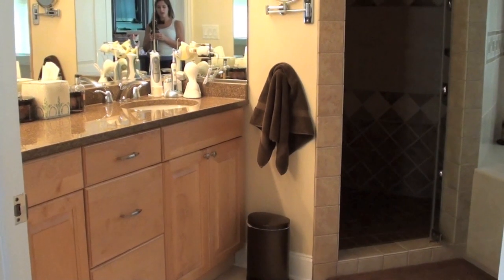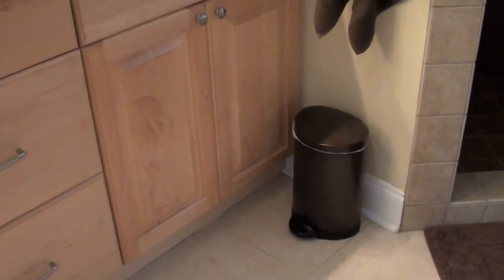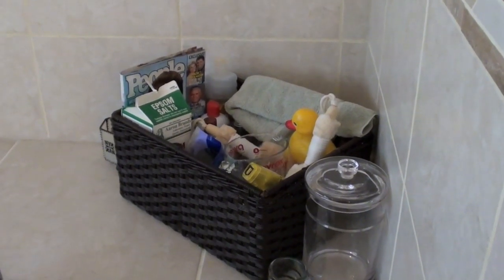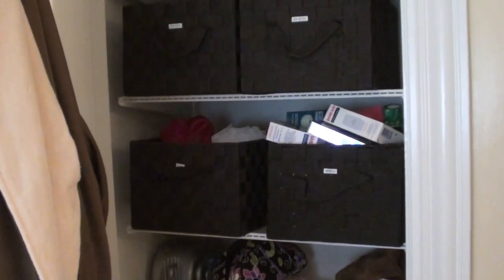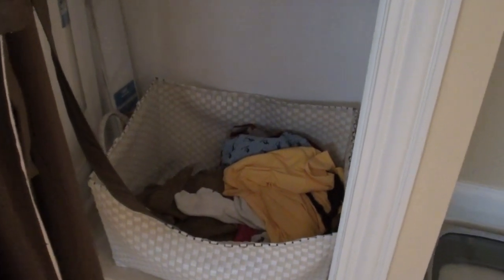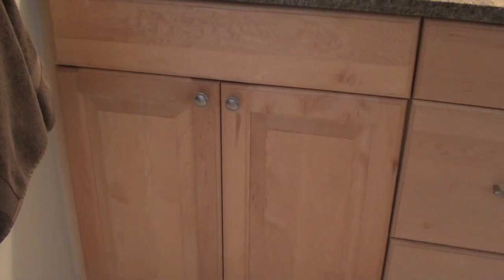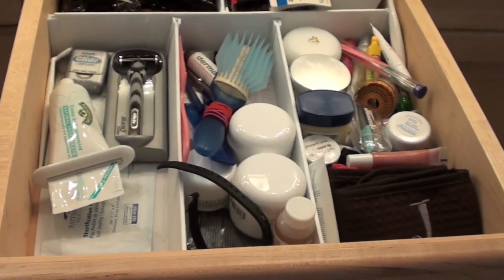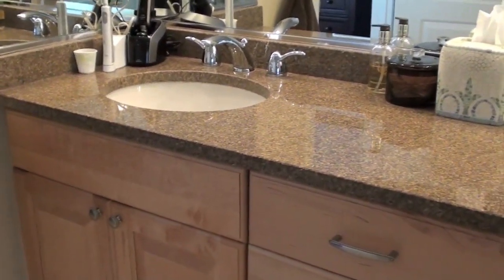Bathroom Organization, Part 2, Before Tour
As promised, my "before organization" bathroom tour.  I did NOT clean up AT ALL before filming this, so please excuse the messiness.  WARNING:  This is a long video, I know, and I do apologize.  Please bear with me as I am learning how to do this whole YouTube thing as I go.  Hopefully my future videos will be more concise.

I bought those brown glass canisters on my counter several years ago from Restoration Hardware, but they no longer carry them

I purchased my Simple Human trash cans from the Container Store

Pottery Barn no longer carries the wall-mounted cabinet I show in my toilet room

The brown bins (called Tribeca bins) are from the Container Store as well, but they no longer carry the size I have in my linen closet

The DIY drawer divider system is from a company called Lifestyle Systems